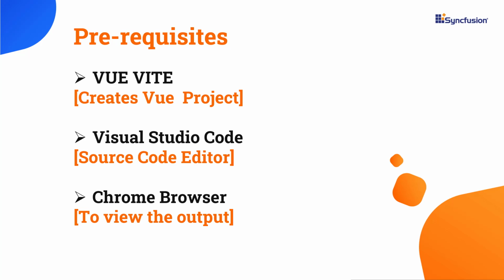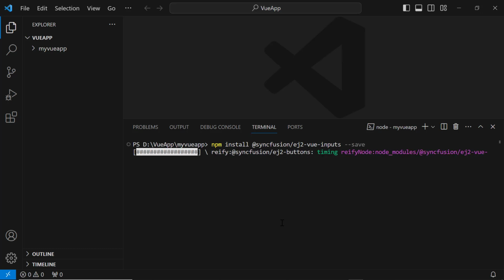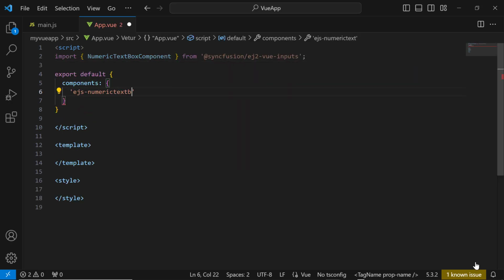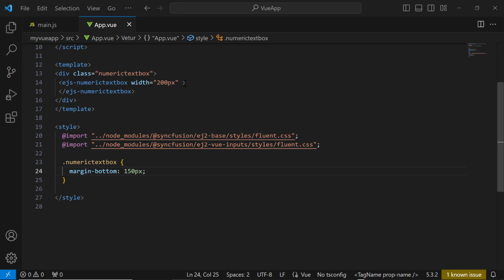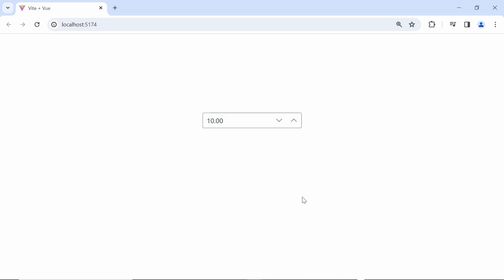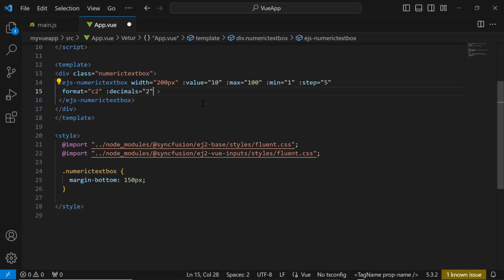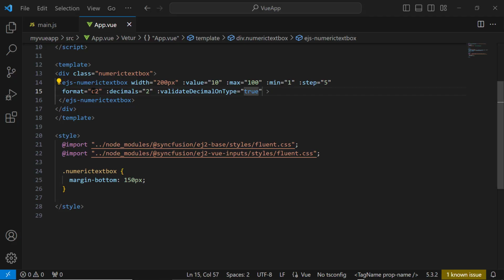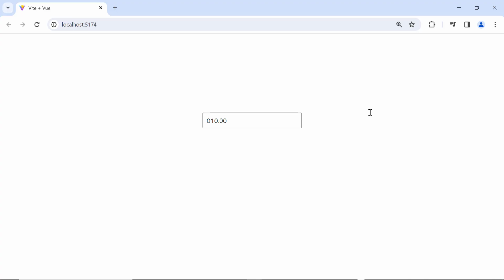Getting Started with the Vue Numeric Textbox Component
Learn how to create and configure the Syncfusion Vue Numeric Textbox component in a Vue application using Visual Studio Code. The Numeric TextBox component receives number inputs from users who can then adjust the value step by step. The control also provides features like number format support, precision control, and spin buttons.

In this video, you will see how to add the numeric textbox component to an app with a few of its basic features: range validation, value formatting, and decimal precision.

The Numeric TextBox lets users input numeric values, both integers and decimals, through a text-based format. You can create custom formatting rules, tailoring how numeric values are displayed to align with your application's needs. This encompasses fine-tuning the number of decimal places, incorporating currency symbols, and inserting separators. Moreover, you can establish minimum and maximum value constraints, effectively limiting input to a predefined range.

Typically, the Numeric TextBox is equipped with increment and decrement buttons that facilitate value adjustment in specified increments or decrements. It also offers support for custom validation, ensuring that user input aligns with your application's criteria by enabling you to define and enforce rules to prevent erroneous entries.

The component extends the capability to respond to a diverse array of events triggered by user interactions, including value changes, focus adjustments, and blur actions, allowing you to implement responsive behaviors. Users can navigate and interact with the Numeric TextBox using keyboard shortcuts, enhancing both efficiency and accessibility. Additionally, the component provides localization support, enabling you to dynamically display numeric values in different formats based on the user's locale.

Finally, you can seamlessly integrate the Numeric TextBox into your application's design by customizing its appearance, including its size, color schemes, and layout, ensuring a harmonious fit with your application's overall aesthetic.

BOOKMARK DETAILS
[00:00] Introduction
[00:46] Create a Vue application
[01:18] Add the Numeric Textbox component
[03:26] Range validation
[04:28] Value formatting
[04:59] Setting decimal precision
[05:29] Custom formatting